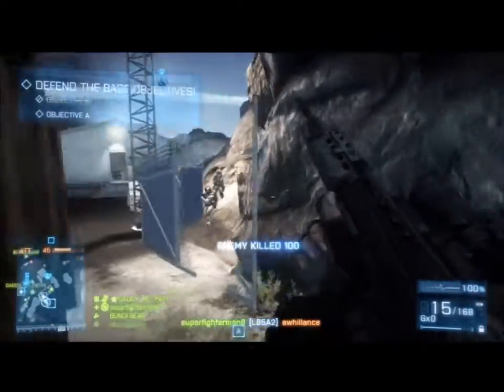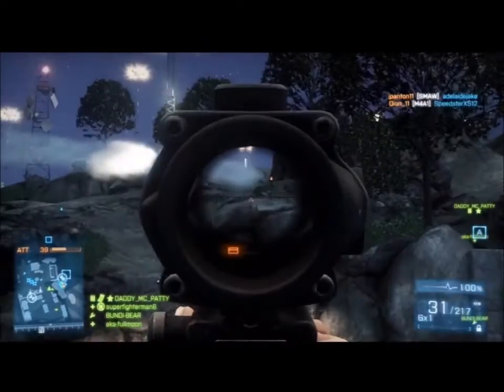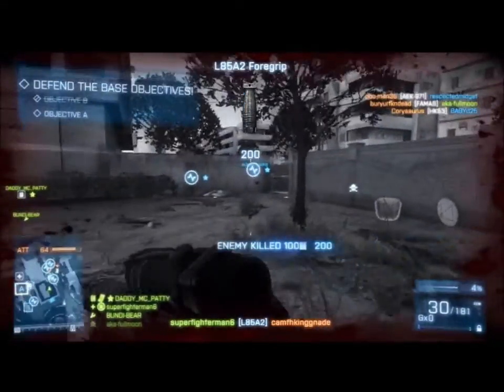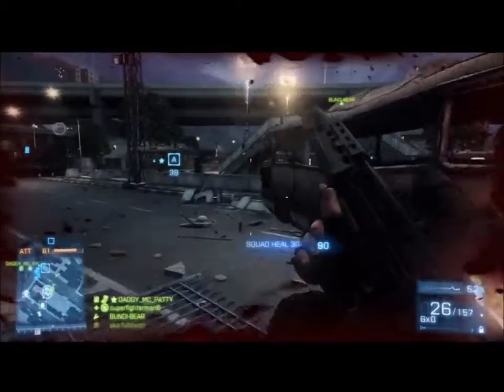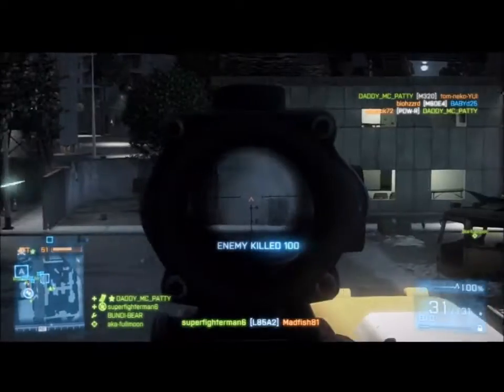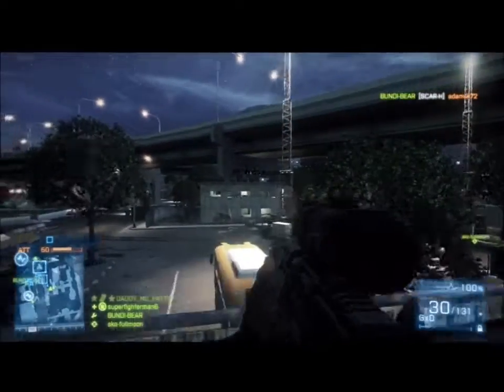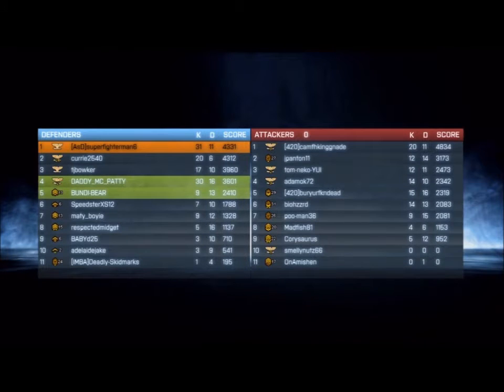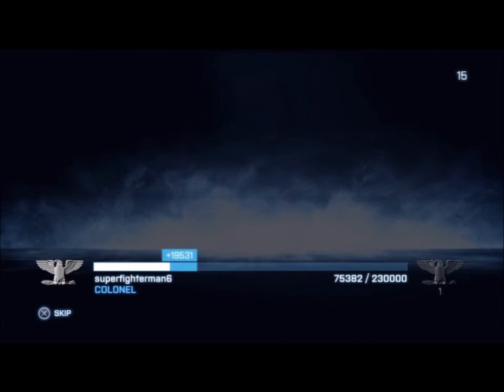L85A2 is beast.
A response to my video of assault rifles showing the L85A2 which i just unlocked as a possible choice for someone looking for a good AR in BF3.